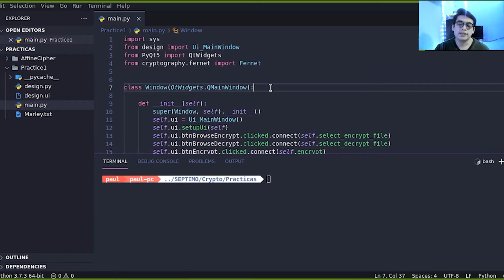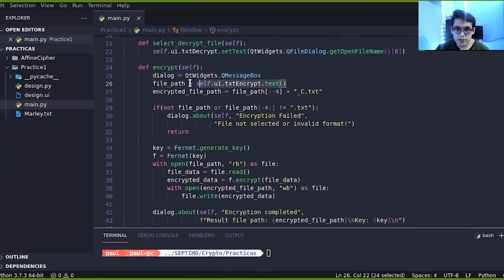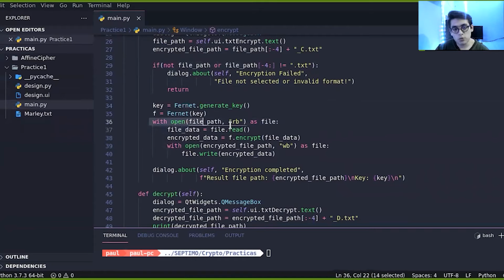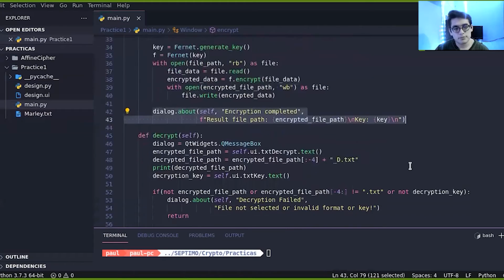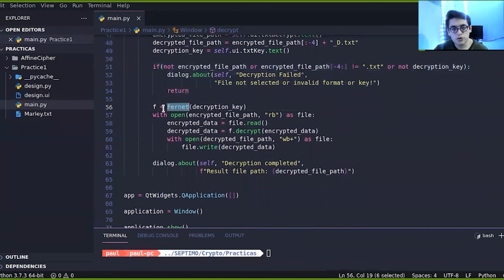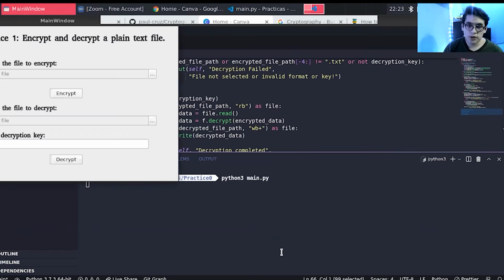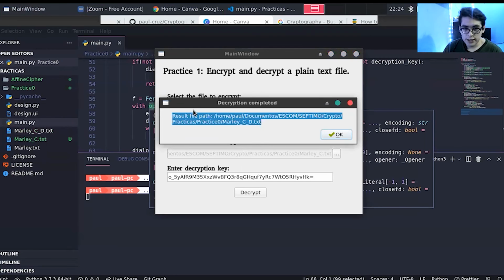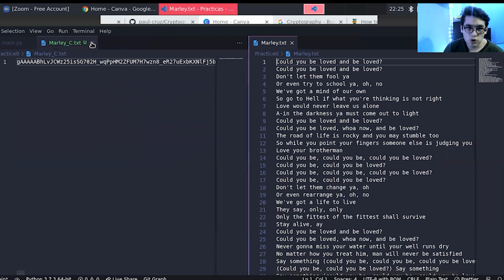Cryptography practice 0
Here we have the video explanation of my first practice of the Cryptography course

Objective: to implement some cryptographic function making use of the existing libraries for the encryption / decryption of a text file.